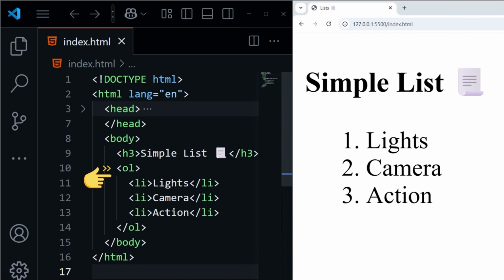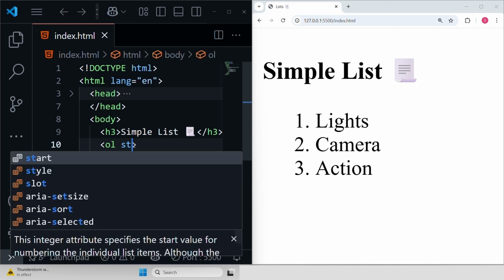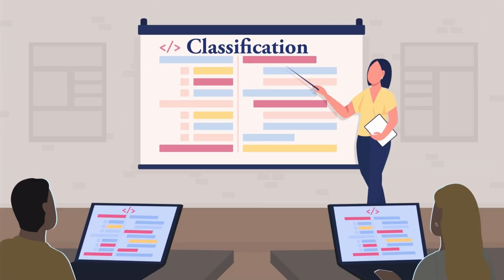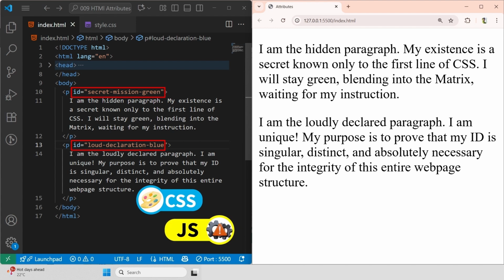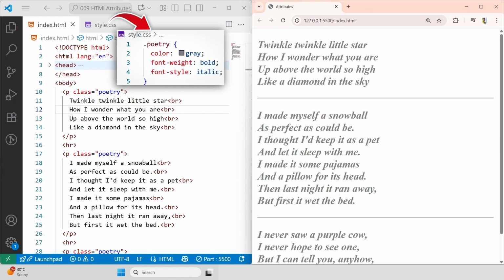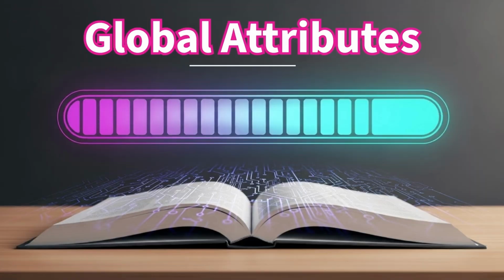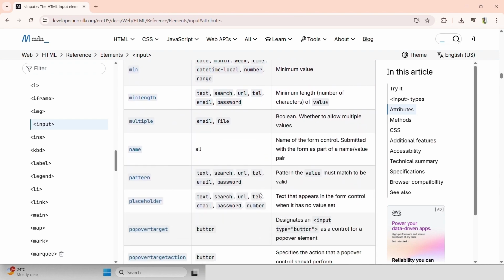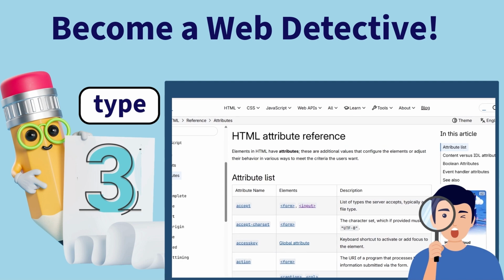HTML Attributes: Your Element's Superpowers! 💪 id, class, title & More!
🚀 Ready to unlock HTML's hidden superpowers? In this comprehensive tutorial, you'll master HTML attributes - the missing pieces that transform basic HTML into powerful, interactive web elements!

🎯 WHAT YOU'LL LEARN:
✅ What HTML attributes are and how they work
✅ Global vs Element-Specific attributes (with examples!)
✅ Master the "Big 3": id, class, and title attributes
✅ Boolean attributes and their quirky behavior
✅ Real-world examples you can use immediately
✅ Common mistakes to avoid (save hours of debugging!)

⏰ TIMESTAMPS:
00:00 - Introduction & What You'll Learn
01:12 - What Are HTML Attributes?
01:39 - Boolean Attributes: The On/Off Switch
02:23 - Global vs Element-Specific Attributes
02:58 -  The id Attribute: Your Unique Identifier
03:49 - The class Attribute: Your Group Organizer
05:01 - The title Attribute: Tooltip Magic
06:01 - Finding More Attributes (MDN Resource)
06:45 - Homework Challenges
07:34 - Quiz & Next Steps

🔥 HANDS-ON CHALLENGES:
1️⃣ Create an "About Me" page with id and class attributes
2️⃣ Build a to-do list with start and disabled attributes
3️⃣ Explore MDN documentation (become a web detective!)

🎉 BONUS: 🎯 HTML Attributes Quiz
We've posted an 10-question quiz in our Community tab! Test your knowledge and see if you can get a perfect score! 👇Take the quiz, share your score, and let us know which concept clicked for you the most!

💡 PRO TIPS COVERED:
• Why id must be unique (like a Social Security Number)
• How class works like team names (reusable!)
• The boolean attribute "gotcha" that trips up beginners
• Best practices for naming conventions
• How attributes make your code semantic and accessible

🎓 PERFECT FOR:
• Complete beginners learning HTML
• Developers wanting to solidify fundamentals
• Anyone preparing for web development interviews
• Students following our complete HTML series

💬 ENGAGEMENT:
📝 Share your homework solutions in the comments!
🤔 Take our community quiz (pinned comment)
👍 Like if this helped you understand HTML attributes

📋 SERIES PROGRESS:
This is Video #9 in our Complete HTML Mastery Series